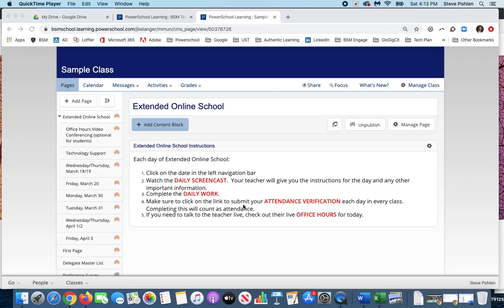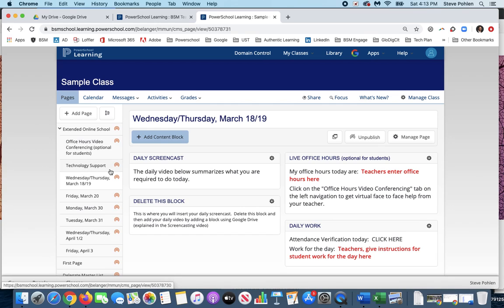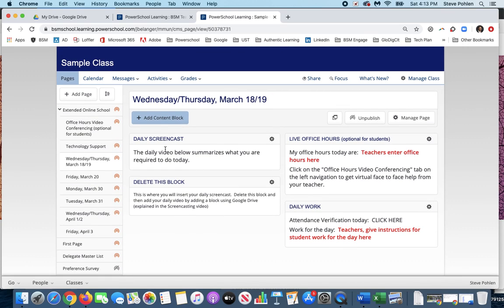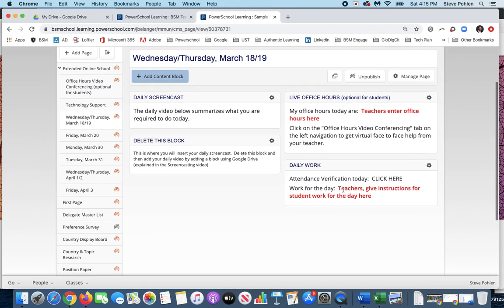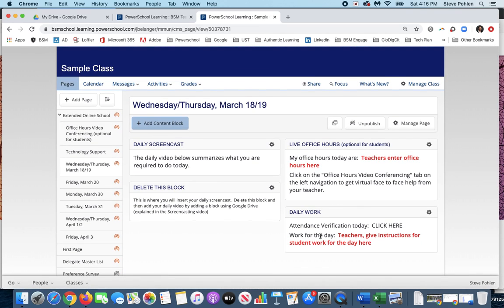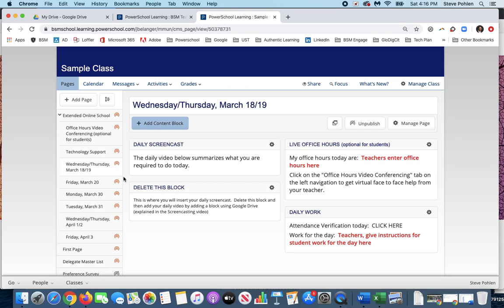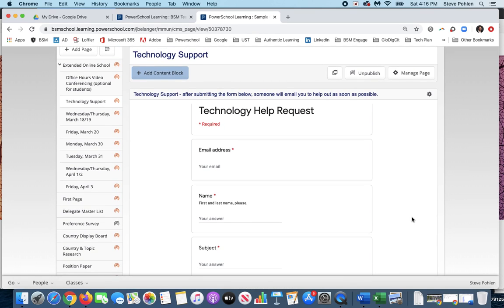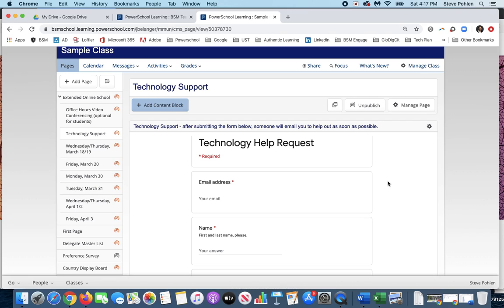Directions for Students and Parents Regarding Extended Online School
Dr. Steve Pohlen gives a tutorial on how BSM students will access their class lessons and materials through PowerSchool, how they can join teacher's office hours through video conferencing, and how to check in for attendance purposes.